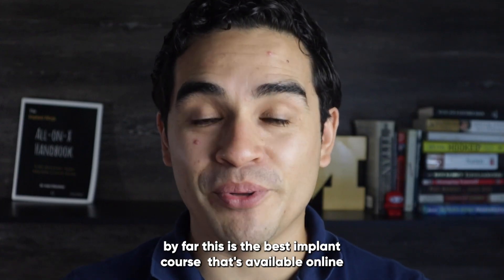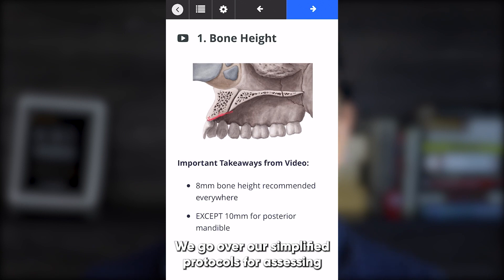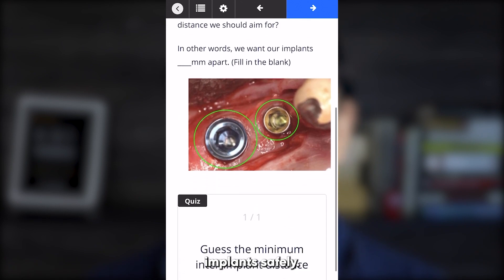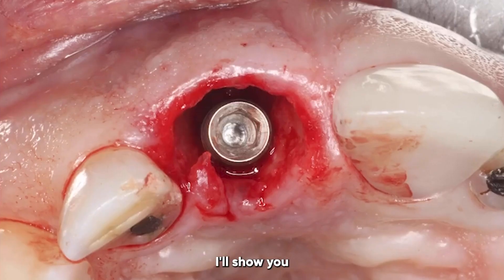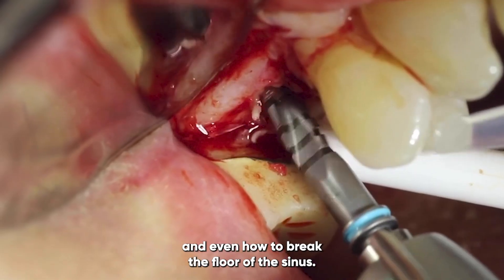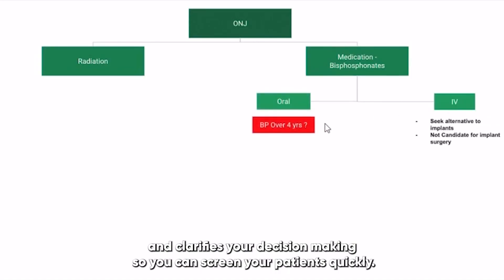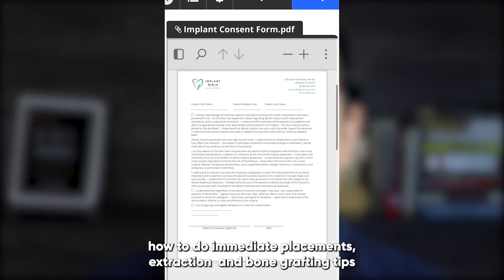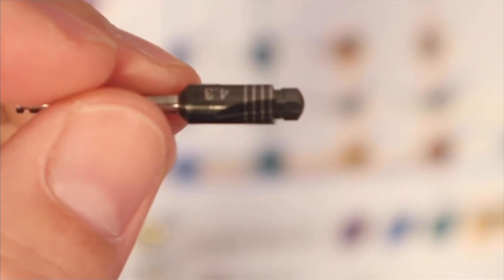Implant Surgery 101 - The Best Online Course to Learn Implant Surgery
See all of our educational resources at: implantninja.com
Here's our online course platform: school.implantninja.com